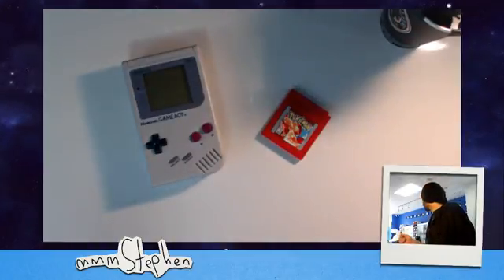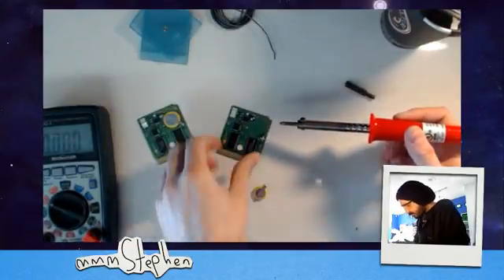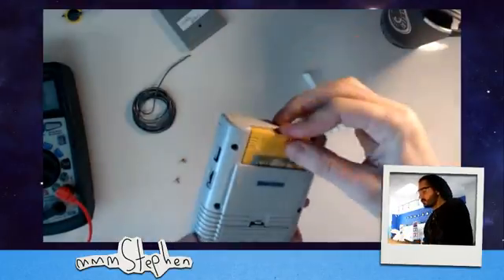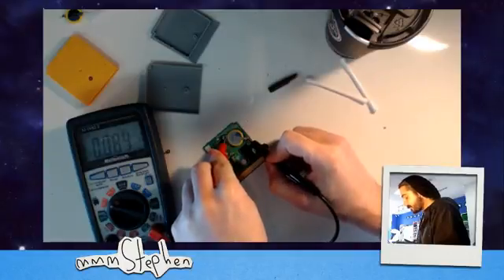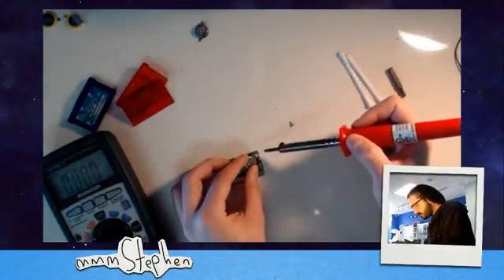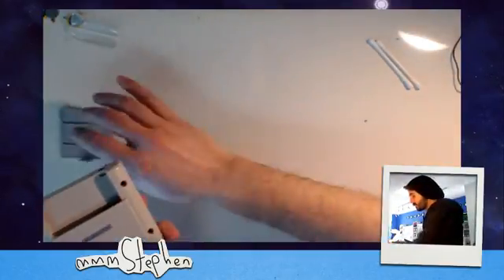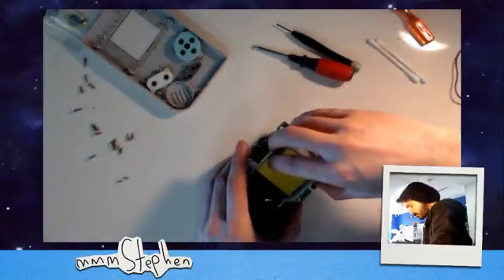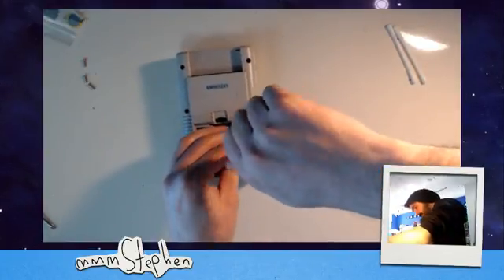Testing and Replacing Pokemon Save Batteries - Coffee with mmmStephen EP 10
This morning we test and replace a bunch of Pokemon save batteries.  Super easy to do - I'd encourage you to learn how to do it too!  Wear goggles.  Safety first, bros.  Also, James is broken.  Get better little guy.

I stream my morning routine at my little game store.  Watch me clean, test and repair a huge variety of games from NES to PS4!

Check out this awesome channel too!